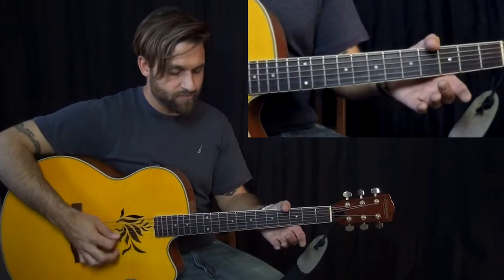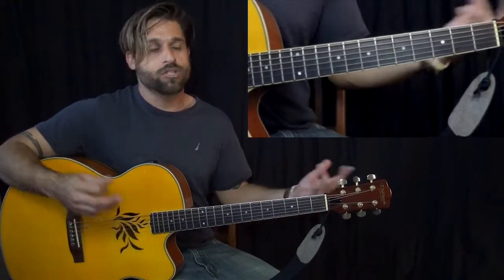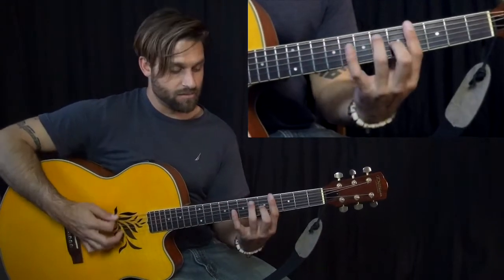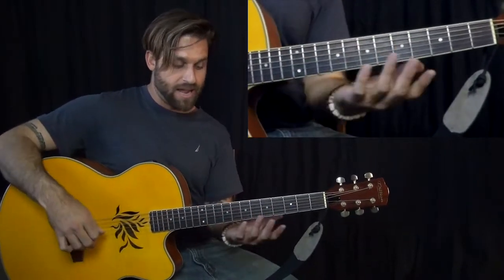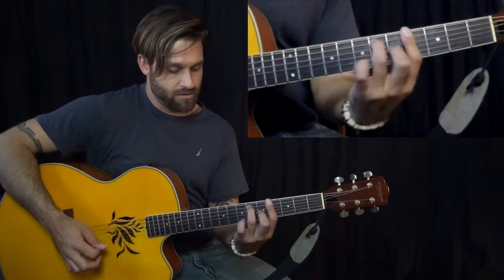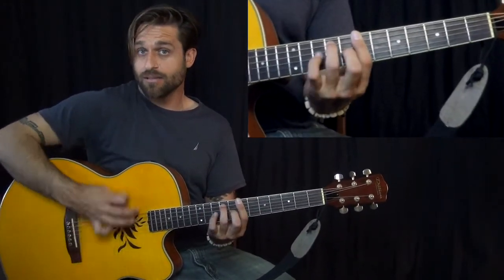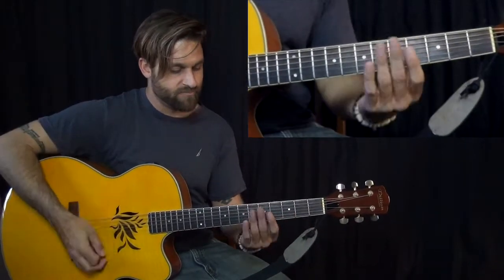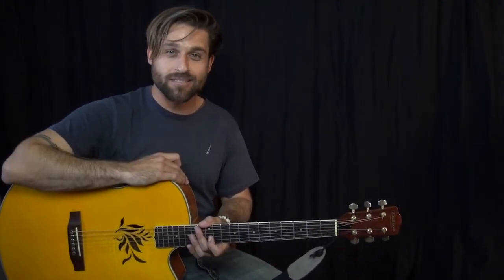GUITAR BOOGIE - Tommy Emmanuel Guitar Lesson - Part 3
Sign up for the free weekly newsletter full of tips, lessons and deals on private instruction